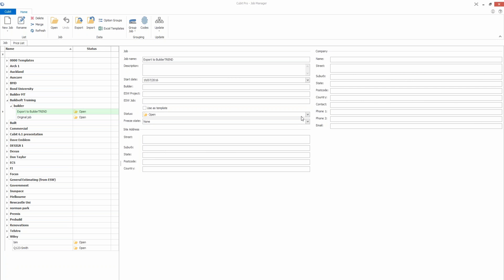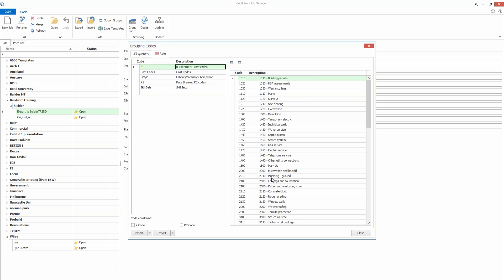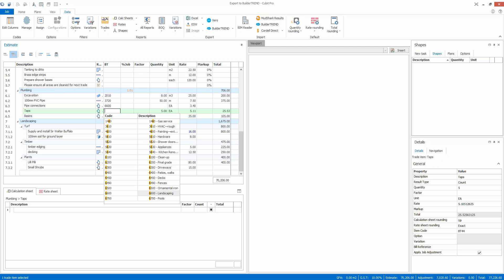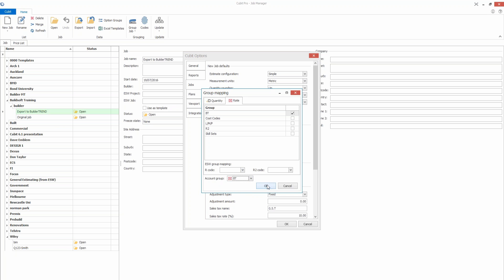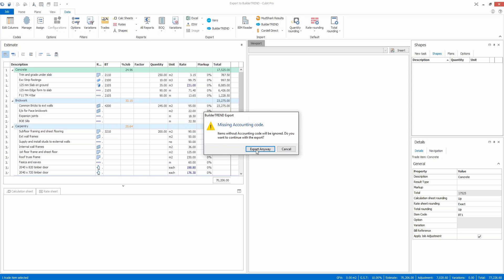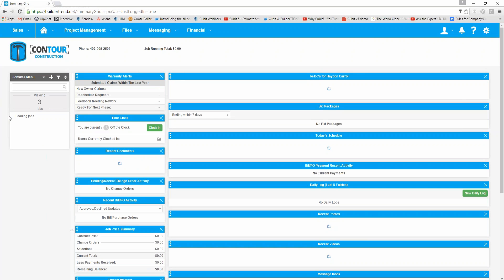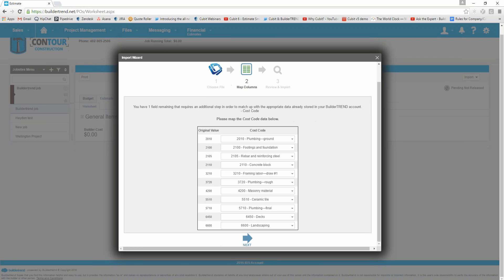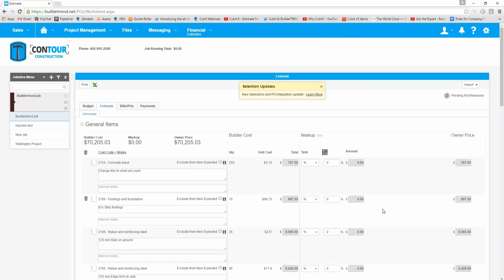Integrating Cubit with BuilderTREND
Create estimates in Cubit with assigned accounting / cost codes and import them into BuilderTREND.